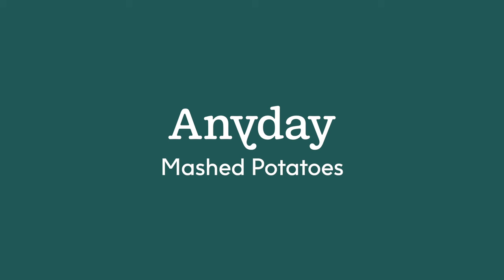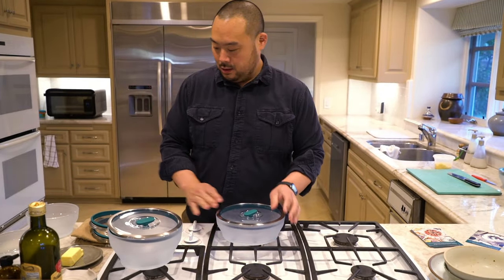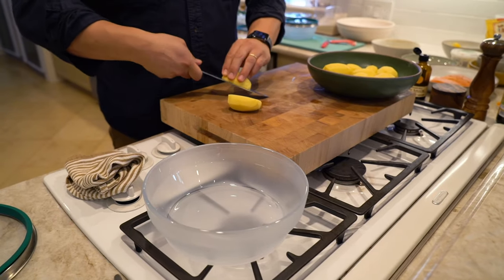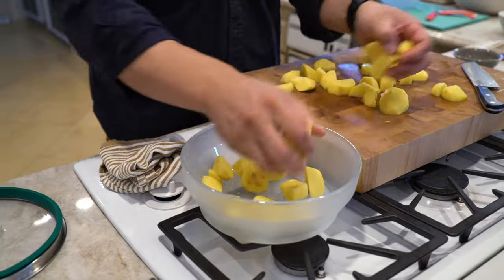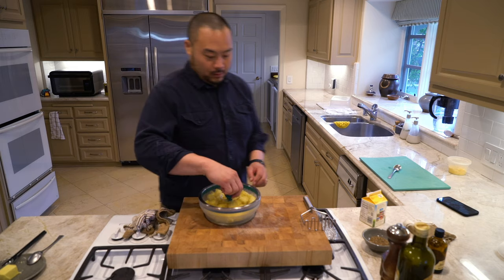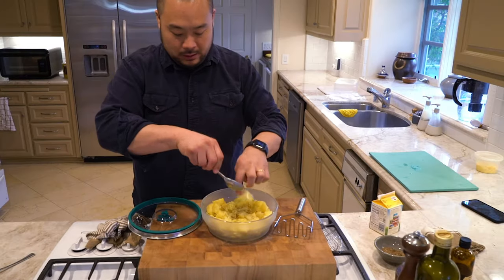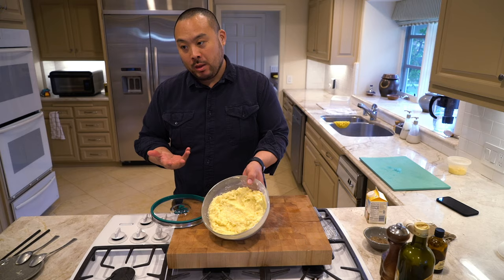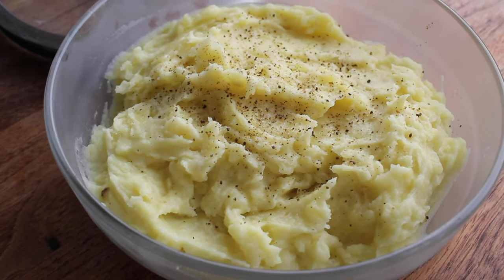David Chang Makes Mashed Potatoes in the Microwave in MINUTES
Once you make mashed potatoes in the microwave, you'll never do it on the stovetop again. Fluffy, smooth and rich, these are everything you’re looking for in mashed potatoes. In the same amount of time it takes to boil potatoes, make the entire recipe in the microwave! Enjoy with gravy for special occasions (Grandma-approved for Thanksgiving) or midweek dinners.

Anyday dishes are built for cooking food from scratch in the microwave. They’re made of sturdy frosted borosilicate glass to go seamlessly from microwave to table to dishwasher. The silicone-rimmed glass lid keeps the steam in the dish when you're cooking, resulting in delicious, evenly cooked food!

David Chang Makes Mashed Potatoes in the Microwave with Anyday